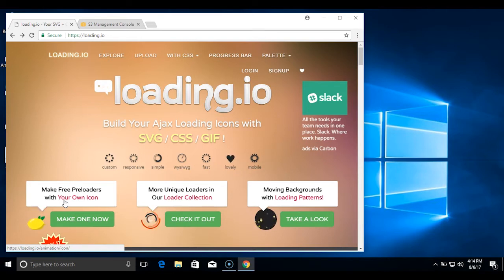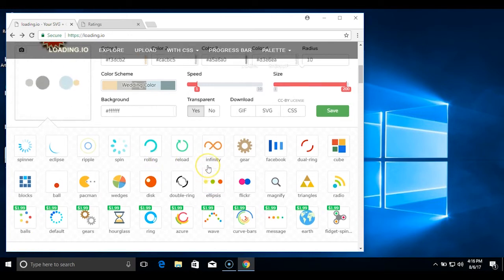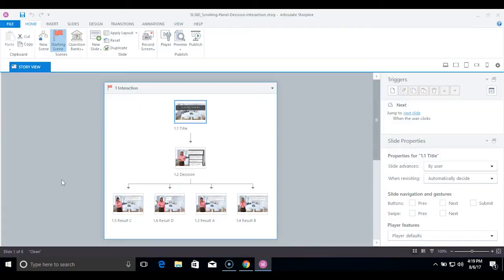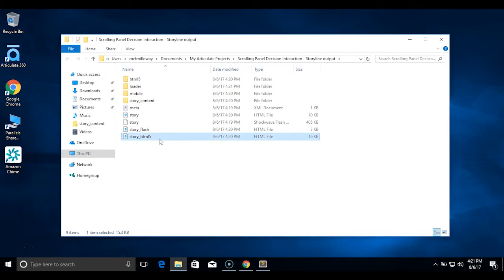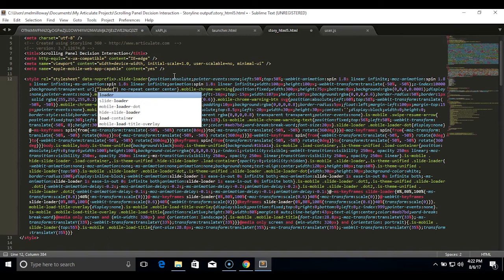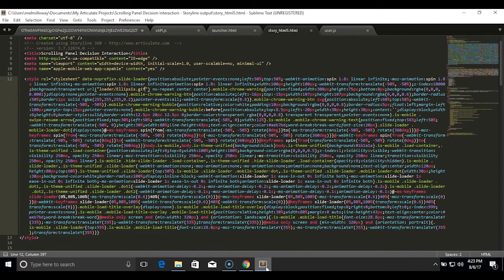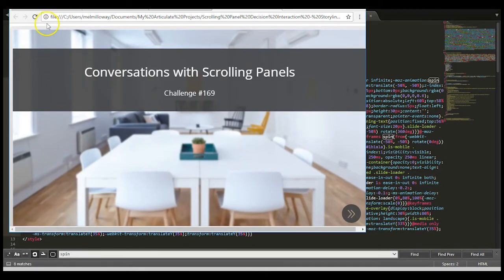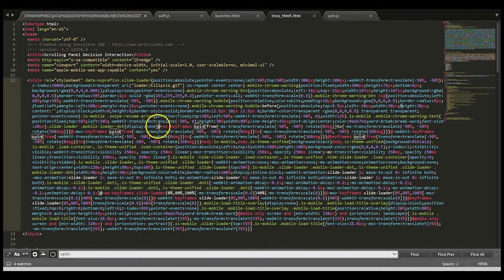How to customize Storyline's loader